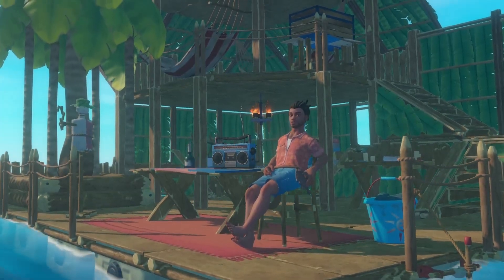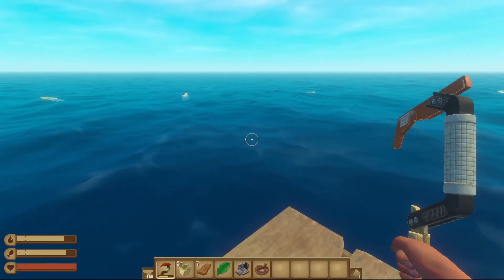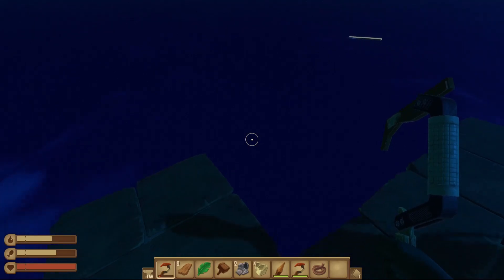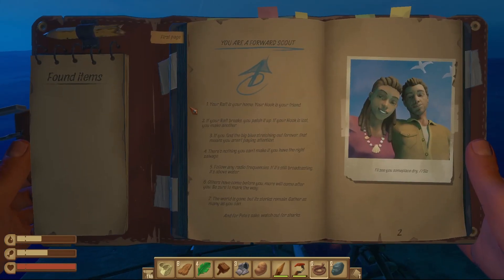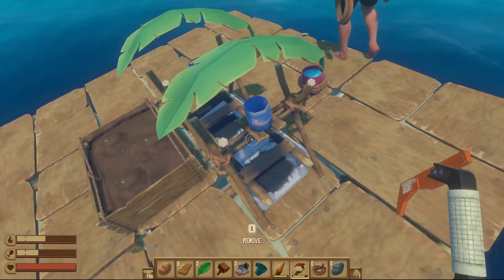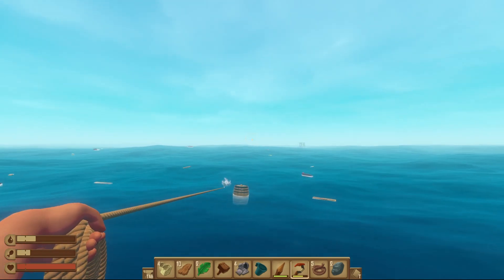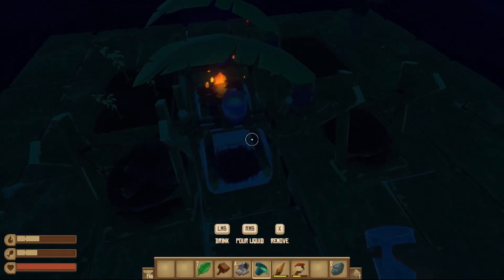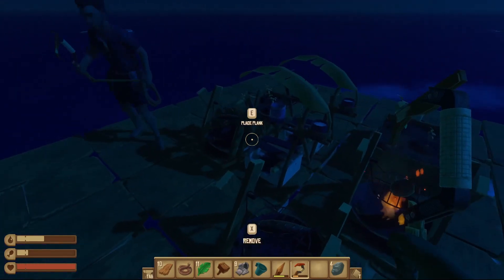Fishing for Wood - with @AsqRob Raft E1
E1 – A lot of fishing is in order to expand our planks and we meet the “kind of” third member of our team!

in our survival in this epic oceanic adventure across
a perilous sea! Watch us gather debris to survive, expand your raft and set sail towards forgotten and dangerous islands!

Trapped on a small raft with nothing but a hook made of old plastic, we awoke on a vast,

survival.

Find the last parts of civilization still above water. Overcome the challenges therein, uncover the story of its previous inhabitants and find your way to the next destination!